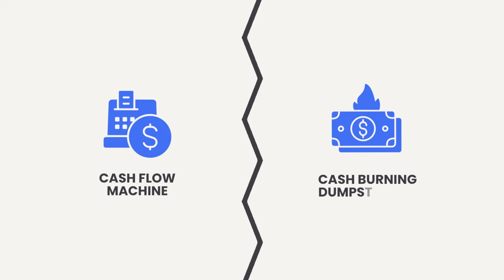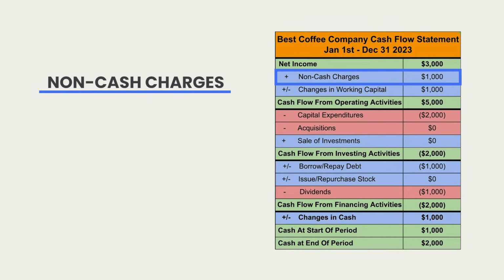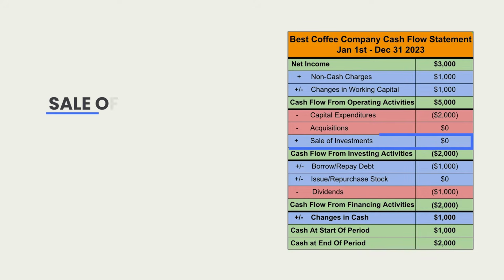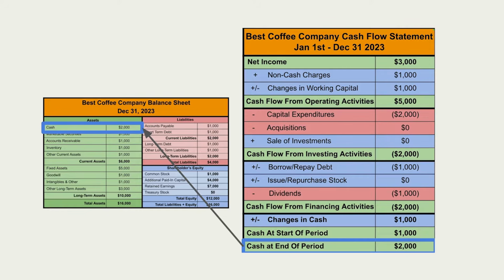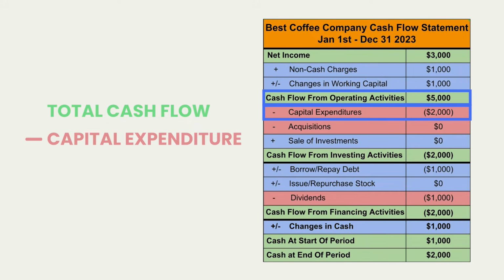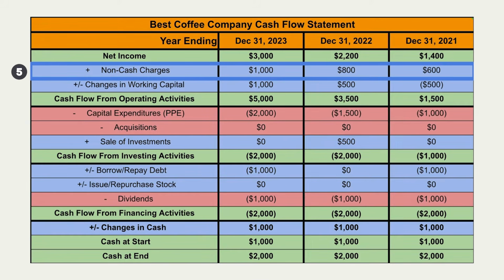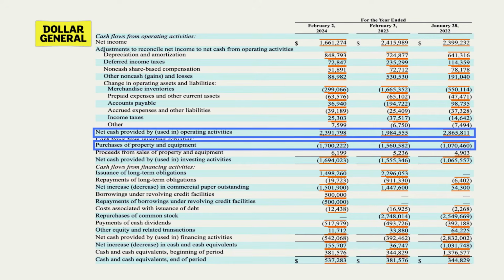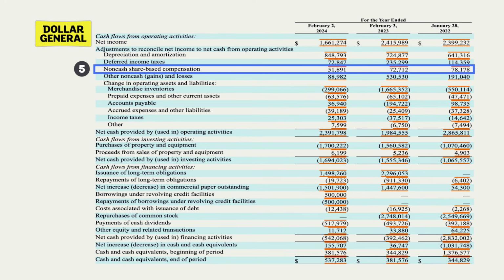The CASH FLOW STATEMENT: all the basics in 9 minutes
0:00 Intro
0:30 Cash Flow Layout
4:50 Free Cash Flow
5:41 5 Cash Flow Key Metrics
6:50 Dollar General Example